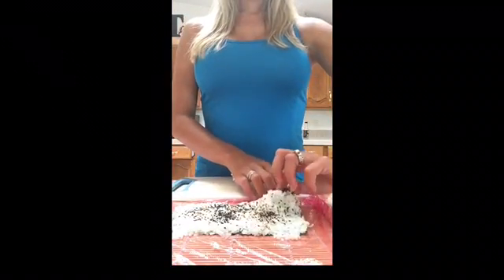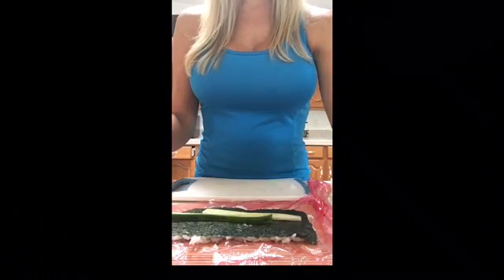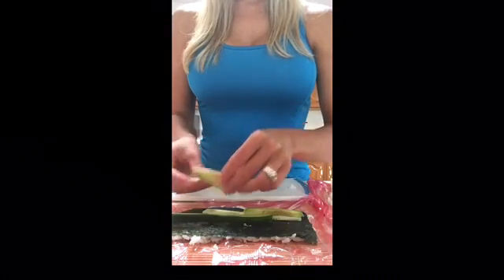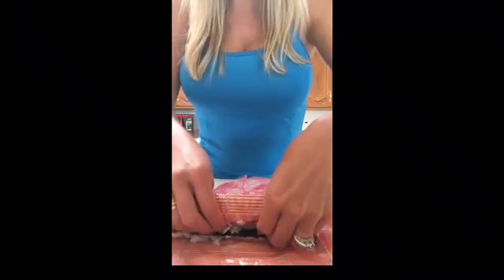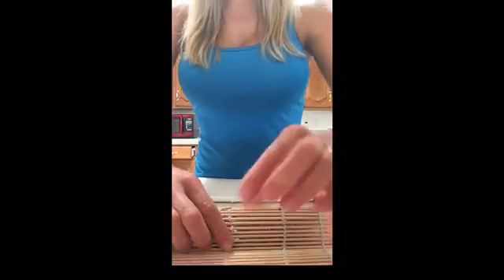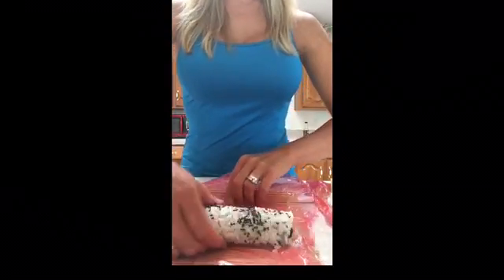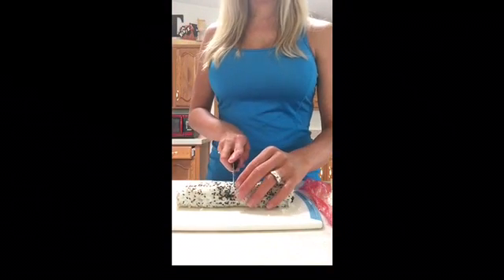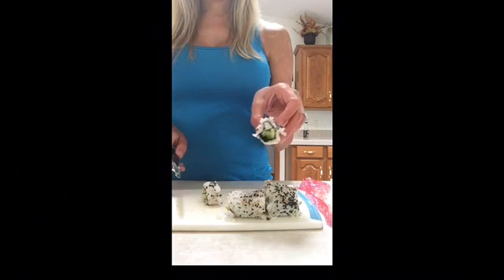How to make a California Roll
How to make a California roll and how to plate it with LOVE